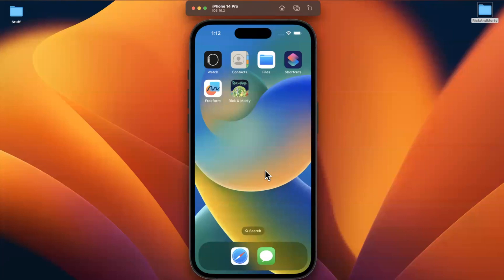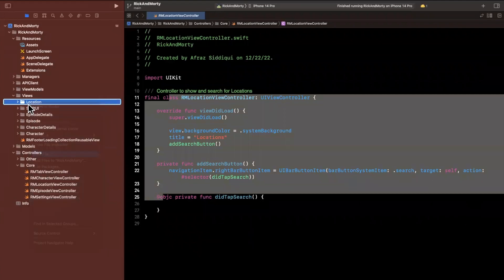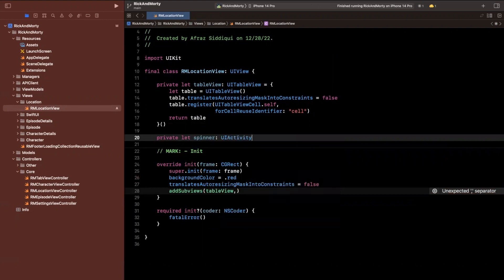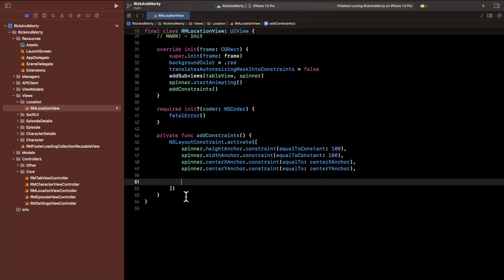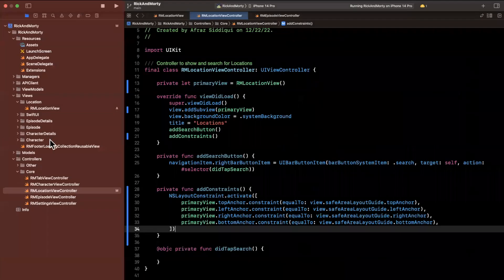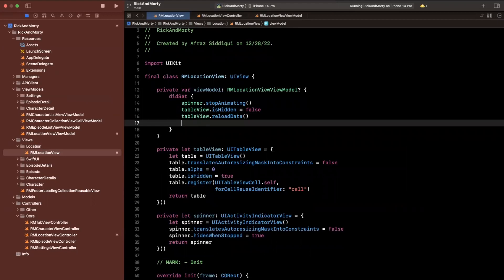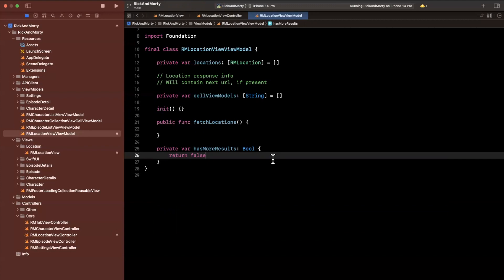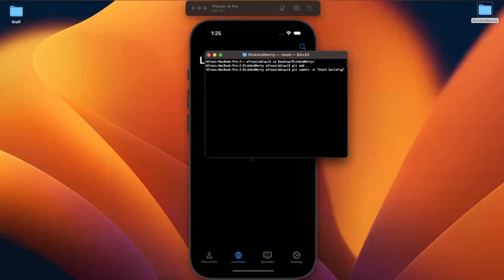Build FULL iOS App in Swift: Part 35 (Rick & Morty | 2023) – Begin Location Tab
In this video start talking about the Location tab in the rick and morty app series. Specifically we will repurpose existing code we have written.